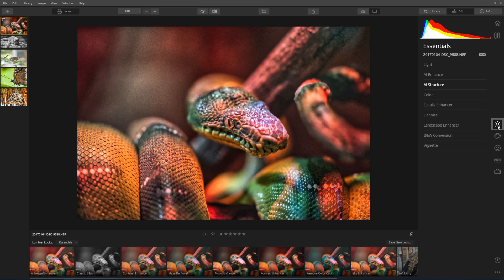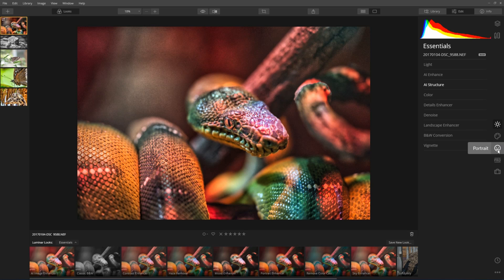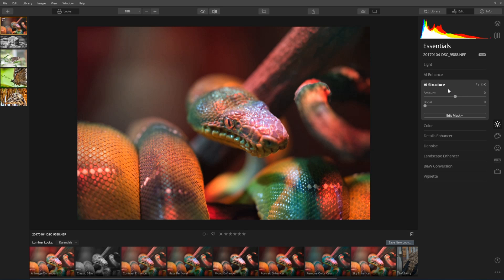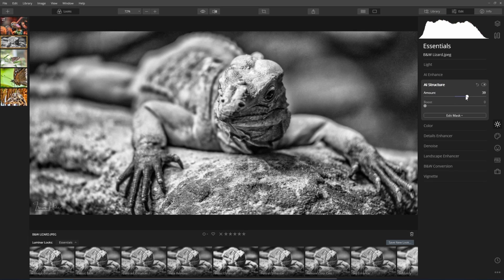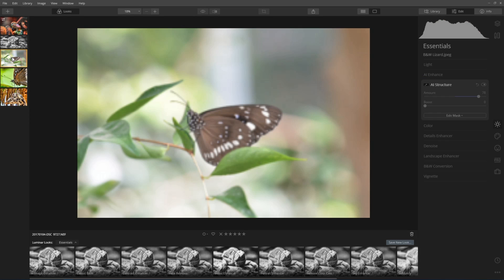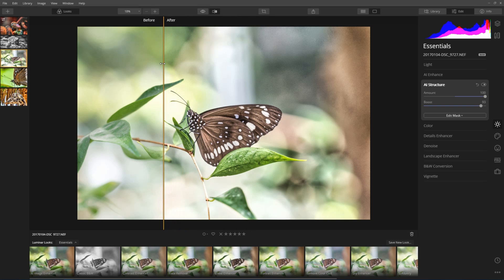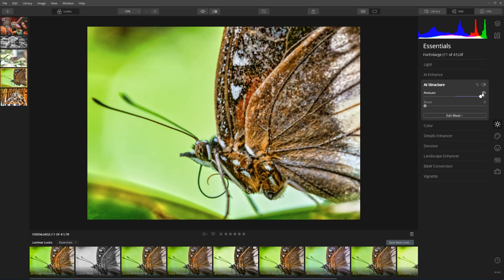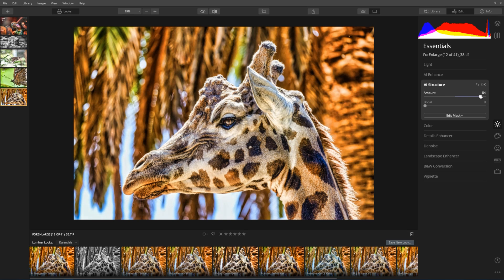Luminar 4 - AI Structure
Skylum has released another teaser for their upcoming Luminar 4 release.

This teaser demonstrates a new Artificial intelligence filter called AI Structure. In this video, I do a runthrough of the new AI based filter, and show how it changes an image.

NBB: The software demonstrated is (as of the time of filming) a BETA or Pre-Production version which means there may be some changes to the software prior to the final release.